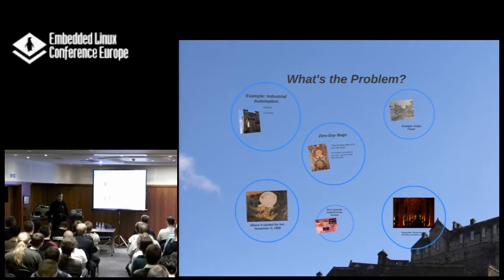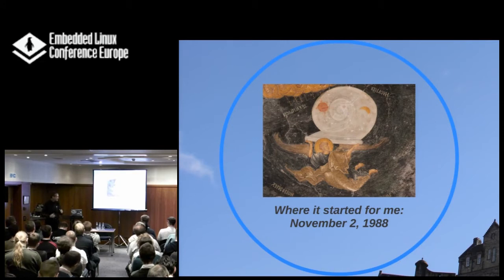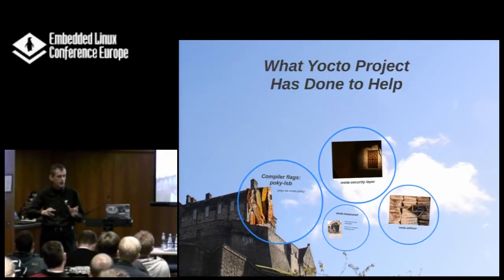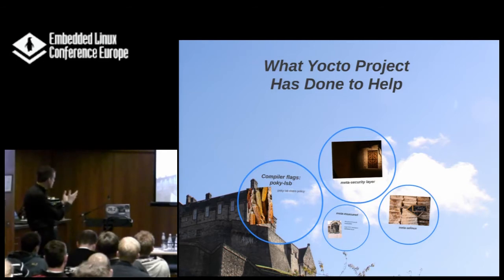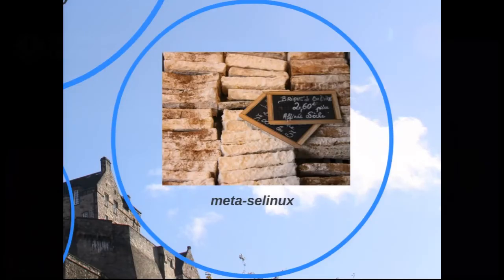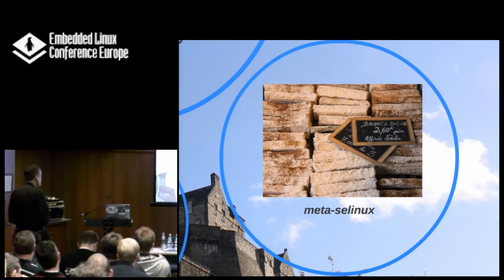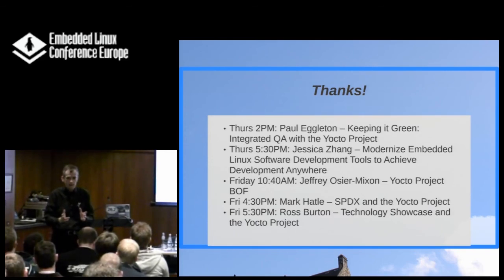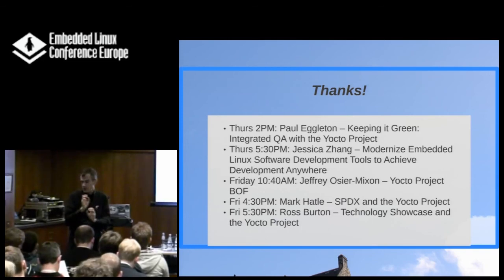How to Beat the Codesweats with the Yocto Project - D. Stewart, Intel OSTC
In his keynote at the last Embedded Linux Conference, David shared a sample of the paranoia embedded developers should be exhibiting over security risks but often don_t. In this follow-up, David will share the stream of surprising and useful security features added to the Yocto Project, and demonstrate some of the new features which accelerate developer productivity and fun.